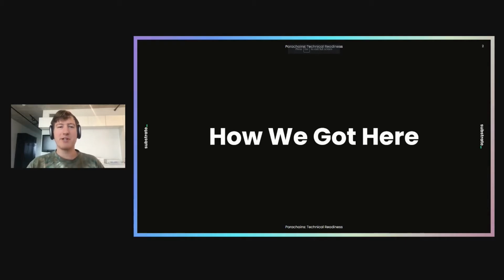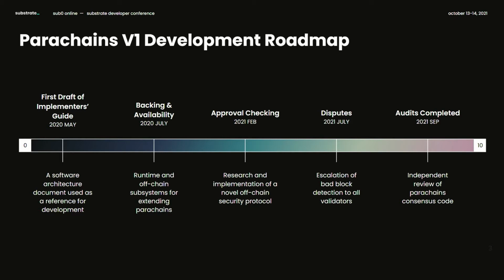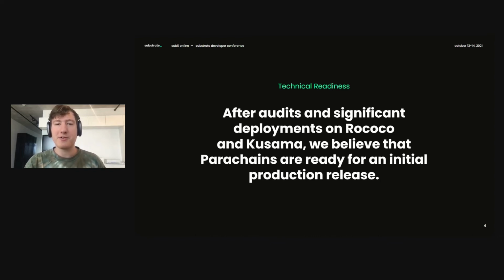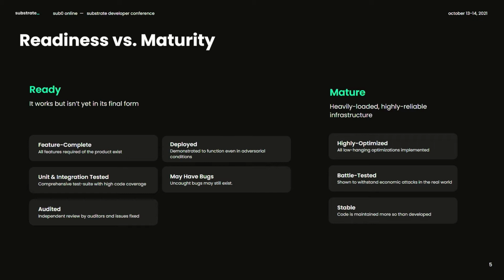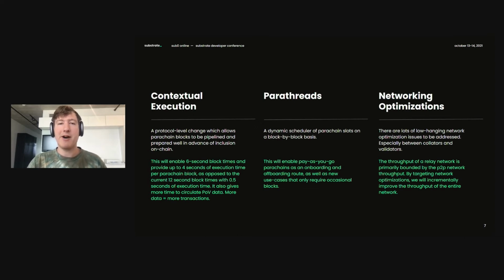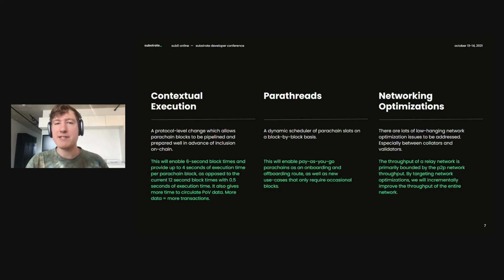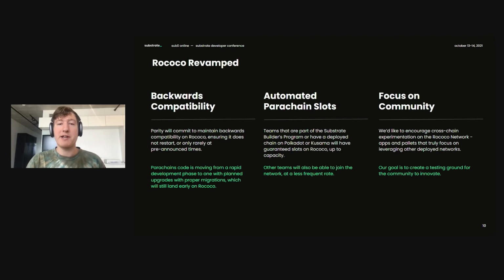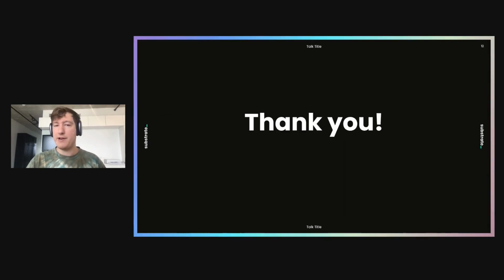Sub0 Online: Parachains Update - Where We Are and What’s Coming, Robert Habermeier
Speaker: Robert Habermeier, Core Developer at Parity Technologies, Founder of Polkadot